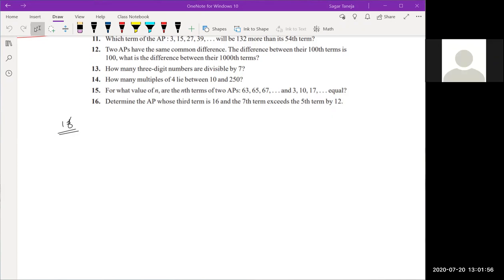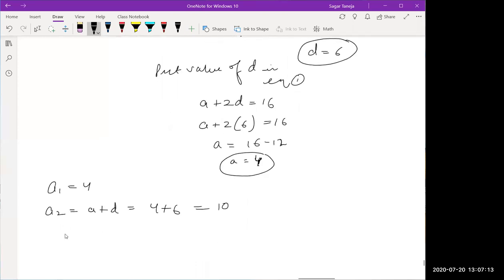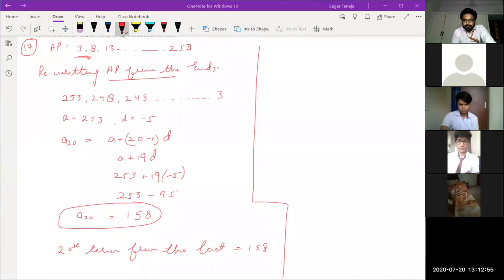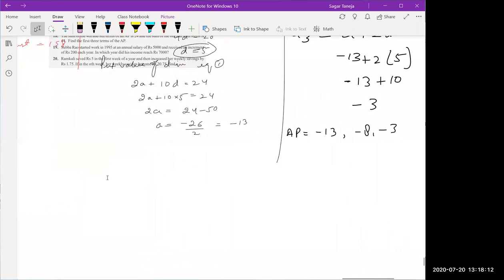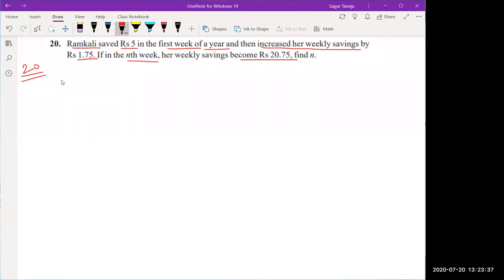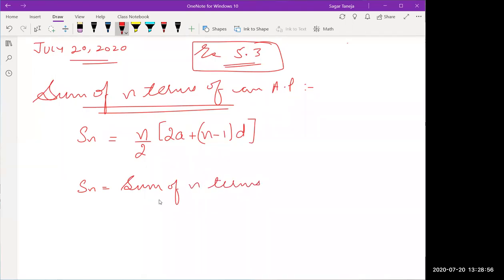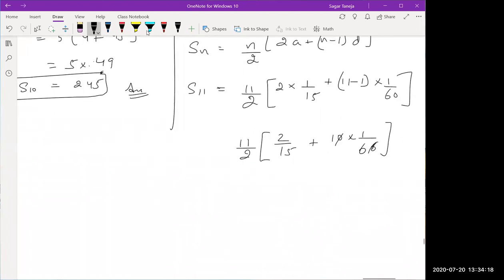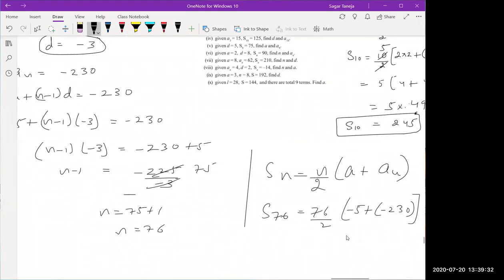Ch 5 Arithmetic Progression Part 5 || CBSE Class 10 || By Sagar Sir